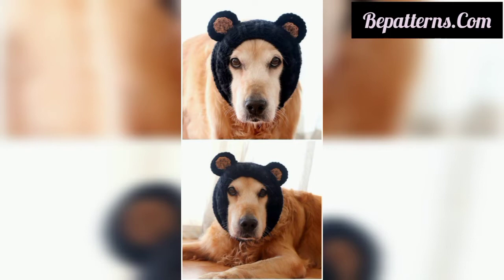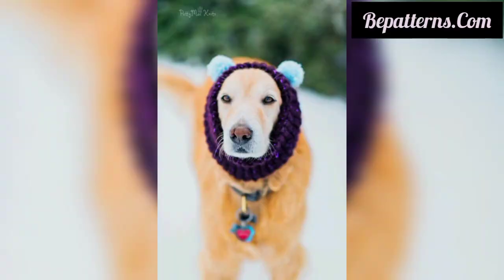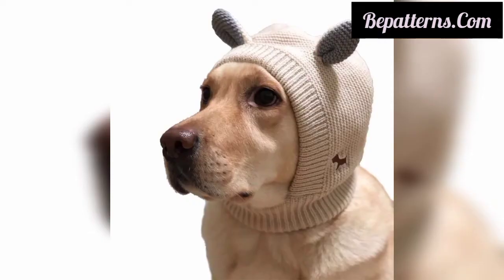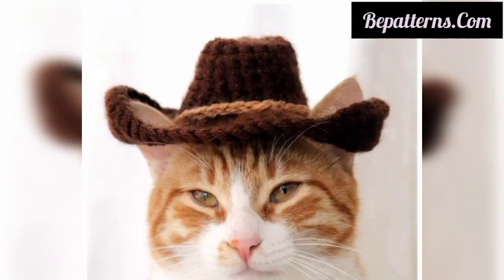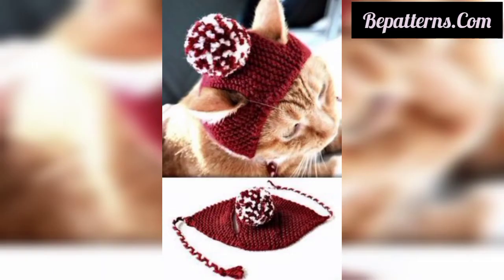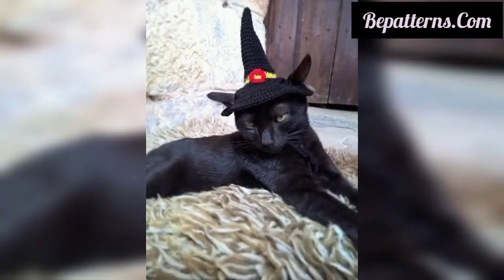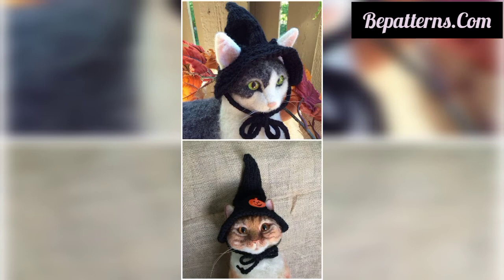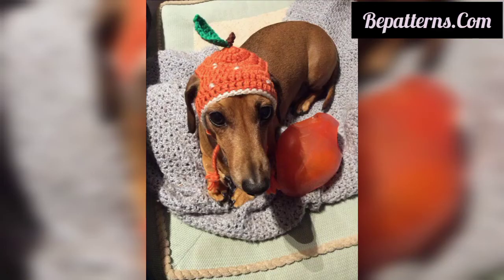Latest And Most Demanding Crochet cat & dogs Hats